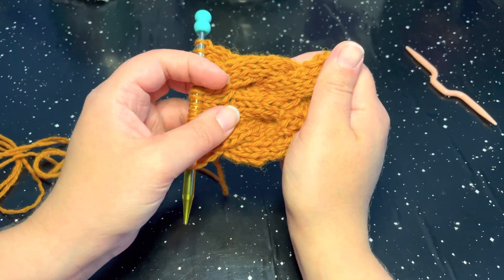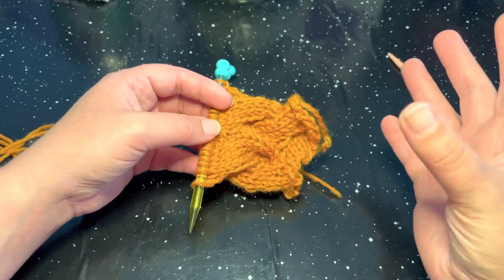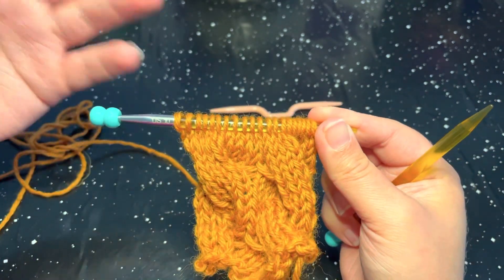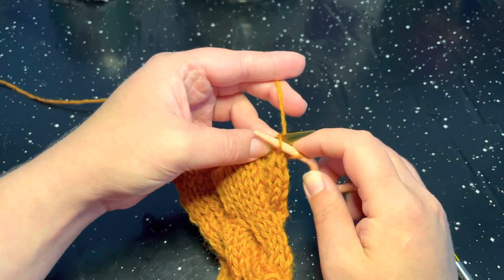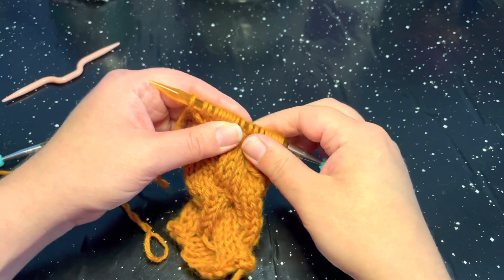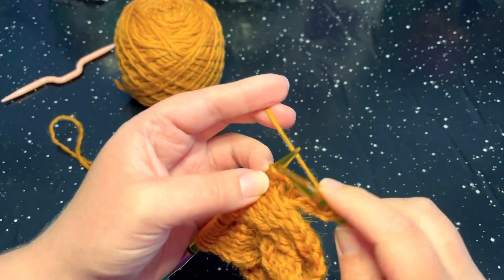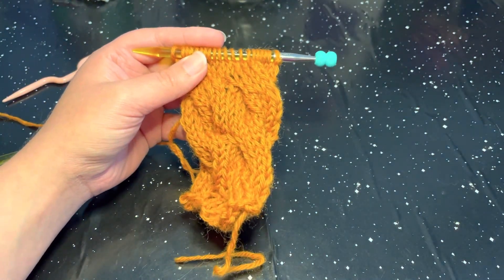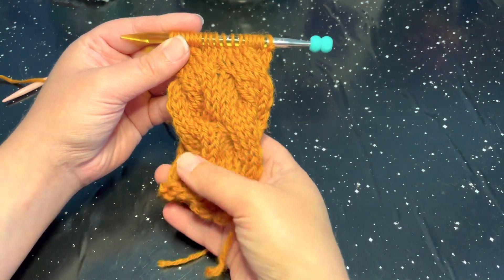How to Knit the Taffy Pull Trim/Edging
All Proceeds will go to supporting the channel. Including giveaways, shipping/handing, etc.

Thank you!💛yarn